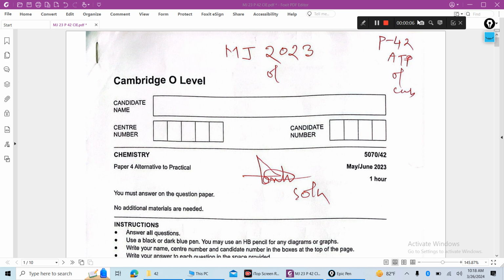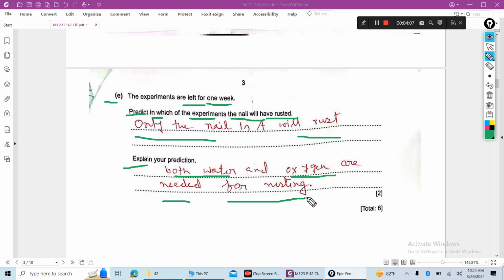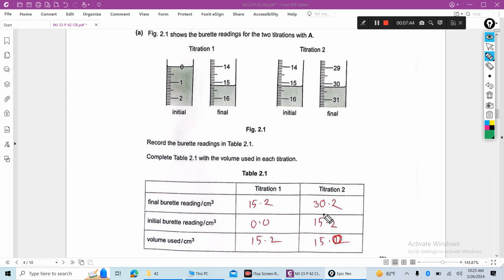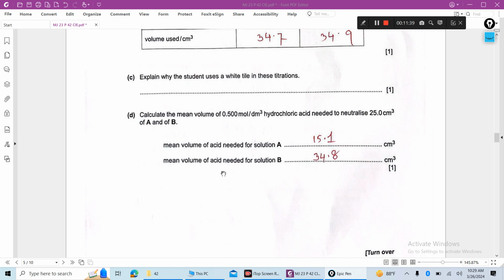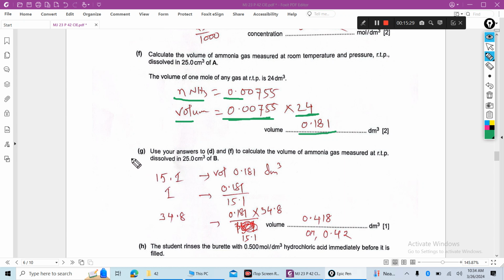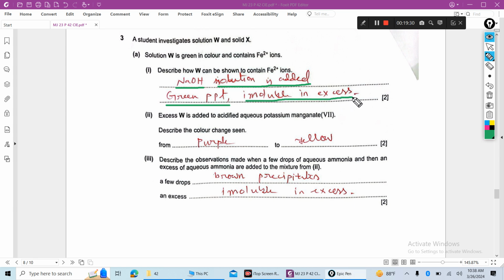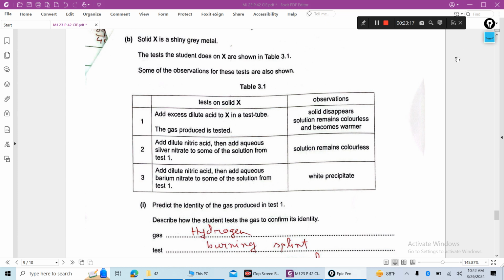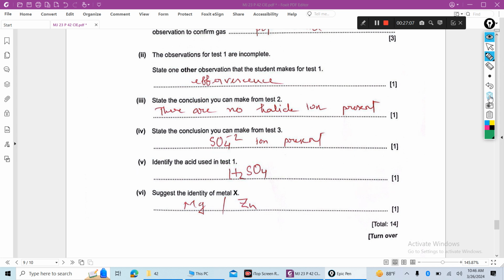Cambridge O Level Chemistry May June 2023 Paper 42 Solved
Cambridge O Level Chemistry May   June - 2023 Paper 42 (Solved).This video has been prepared for Cambridge IGCSE and GCE students. I firmly believe that students will benefit from this.